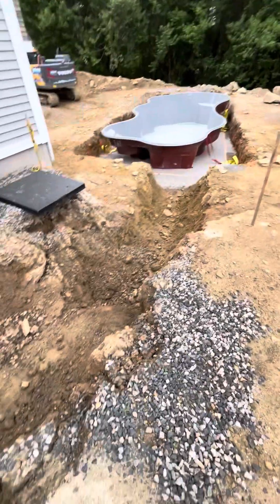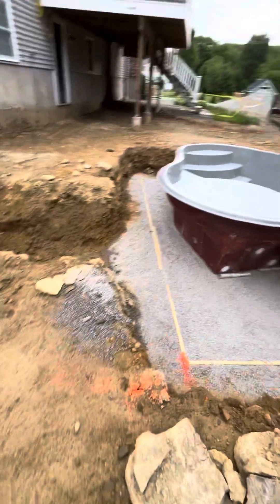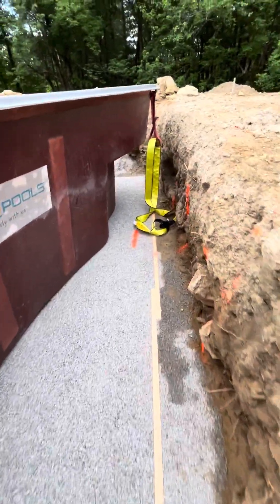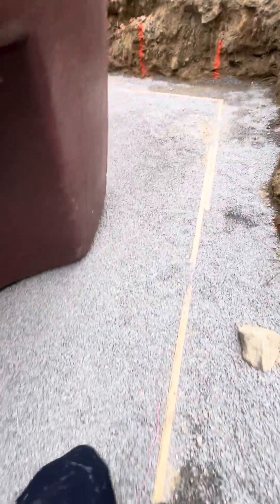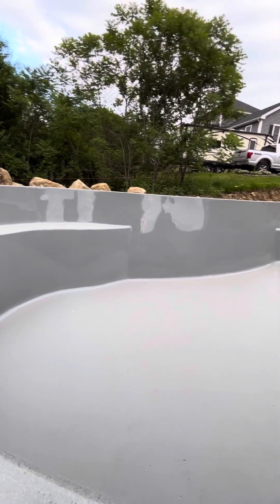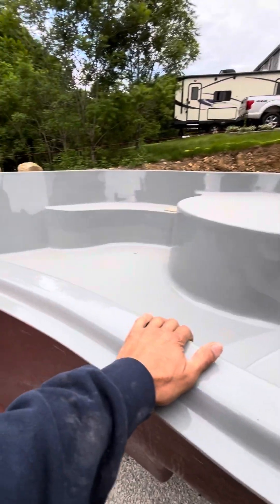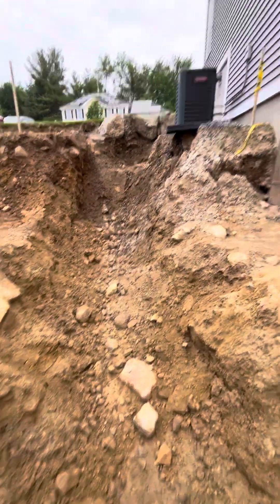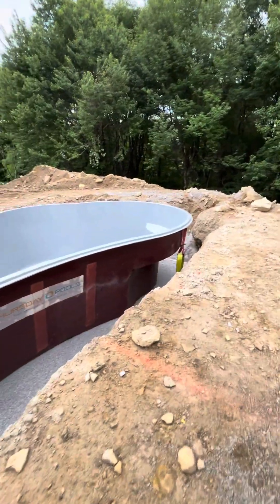FIBERGLASS INGROUND POOL INSTALLATION swimmingpool ingroundpool fiberglasspools install video o